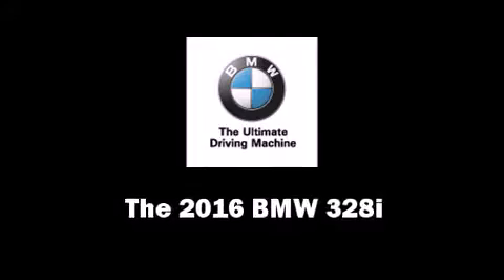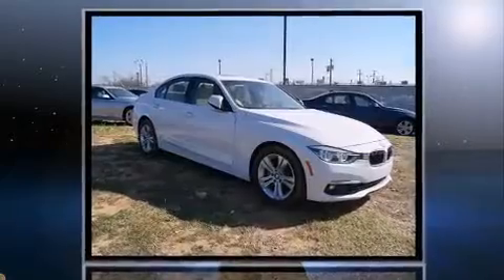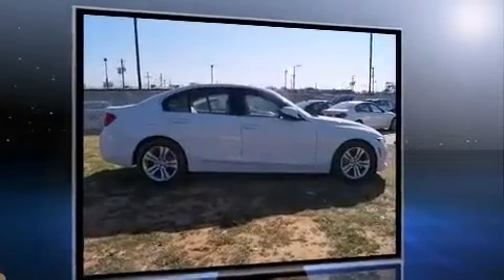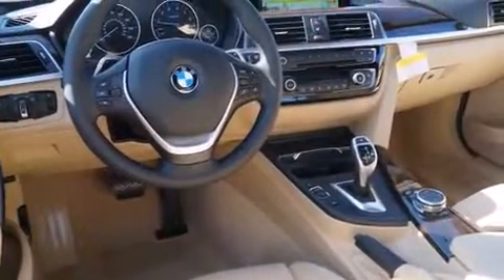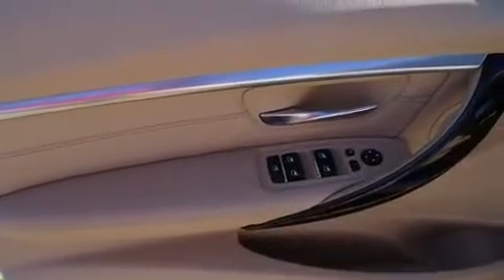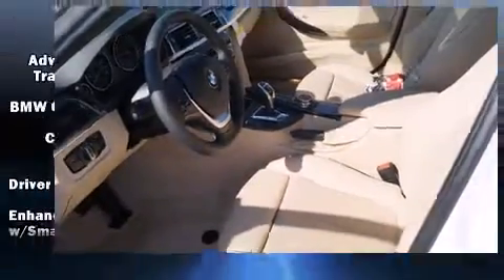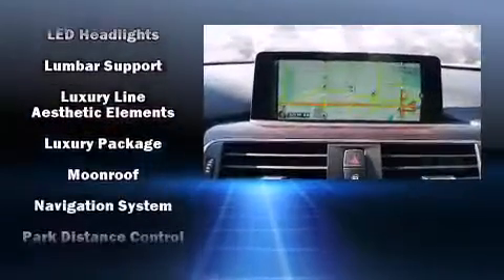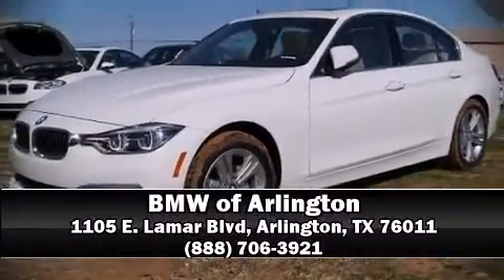2016 BMW 328i in Arlington, TX 76011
1105 E. Lamar Blvd

The 2016 BMW 328i. It features an automatic transmission, rear-wheel drive, and a 2 liter 4 cylinder engine. Turbocharger technology provides forced air induction, enhancing performance while preserving fuel economy. A wealth of standard features means that you no longer have to sacrifice. Like power windows, mirrors, and seats, adjustable headrests in all seating positions, a leather steering wheel, automatic dimming door mirrors, front fog lights, power moon roof, turn signal indicator mirrors, and 1-touch window functionality. Everything is where it ought to be, from the dashboard controls to the door locks and window controls. BMW ensures the safety and security of its passengers with equipment such as: dual front impact airbags, front SIDE impact airbags, traction control, brake assist, anti-whiplash front head restraints, a panic alarm, an emergency communication system, and 4 wheel disc brakes with ABS. This car was designed with safety in mind, allowing you to drive with even greater assurance. Our sales reps are knowledgeable and professional. We'd be happy to answer any questions that you may have. Please don't hesitate to give us a call.